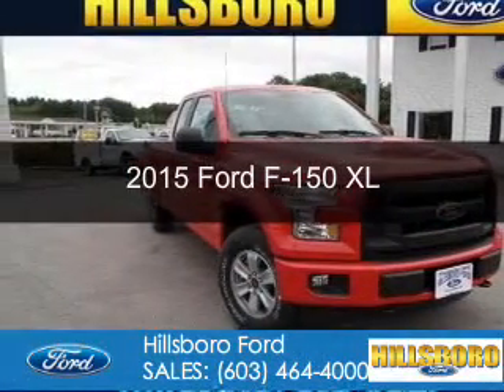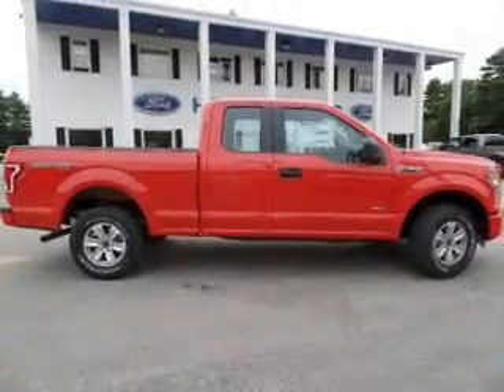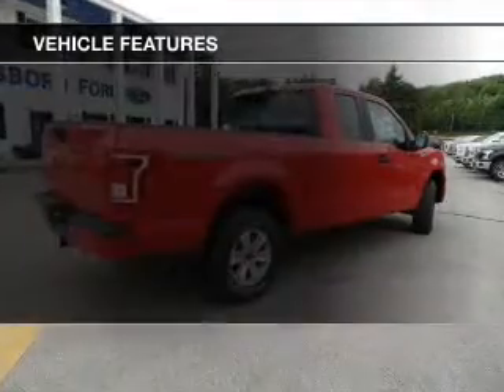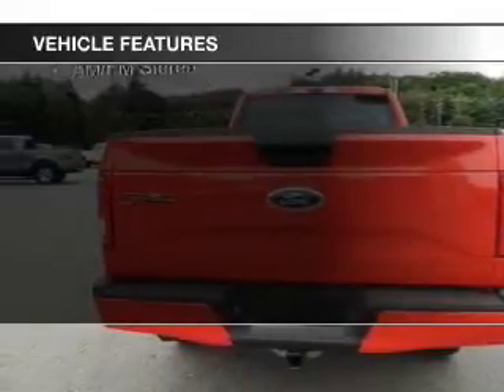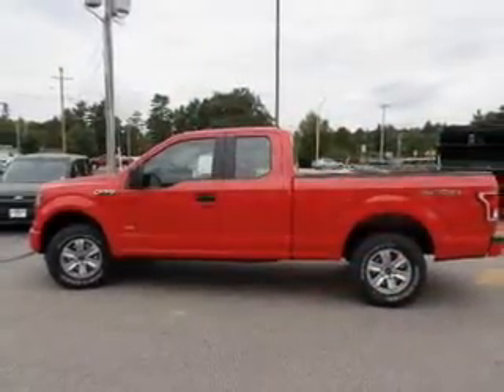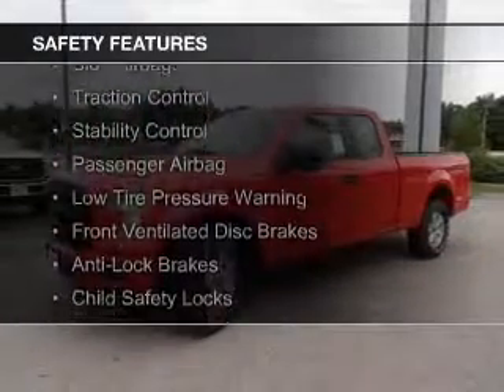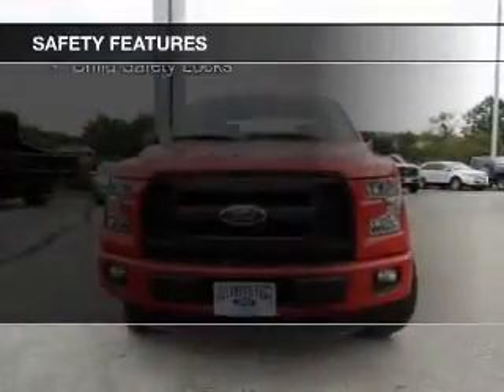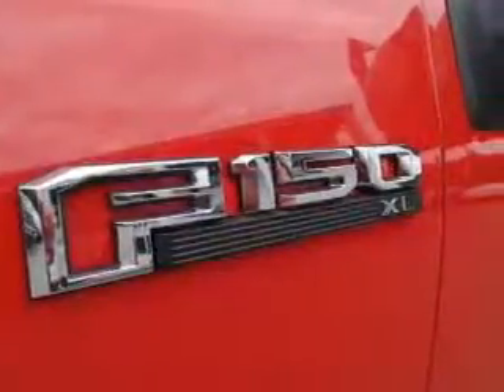2015 Ford F-150 - Hillsboro NH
Phone:
Year: 2015
Make: Ford
Model: F-150
Trim: XL
Engine: 2.7 liter 6 cylinder 24 valve
Transmission: 6-Speed Automatic
Color: Race Red
Mileage: 0
Address:
16 Antrim Road